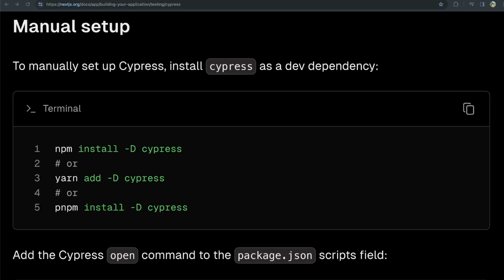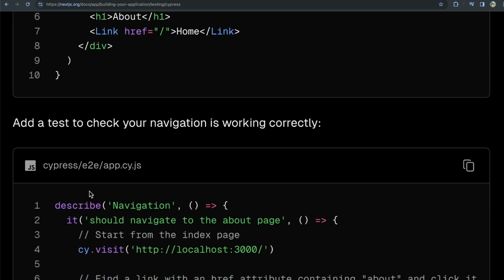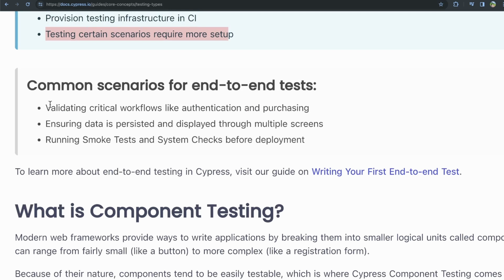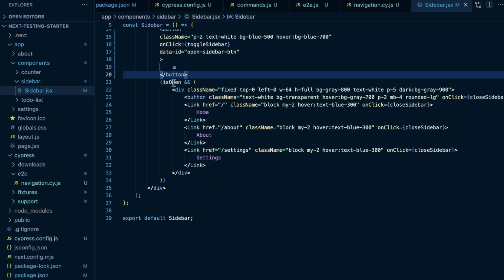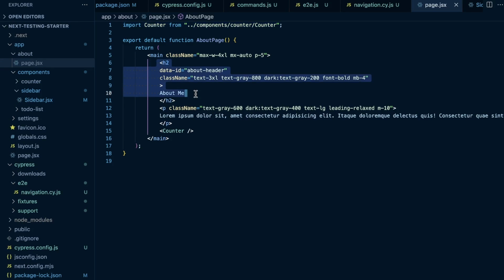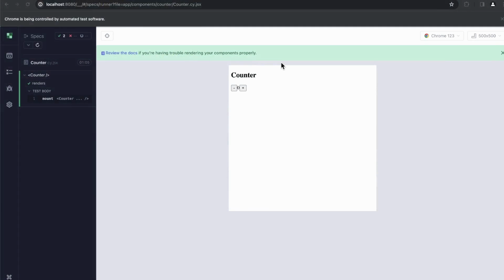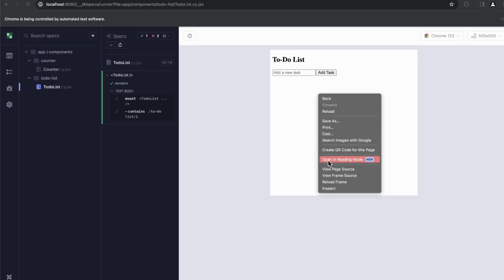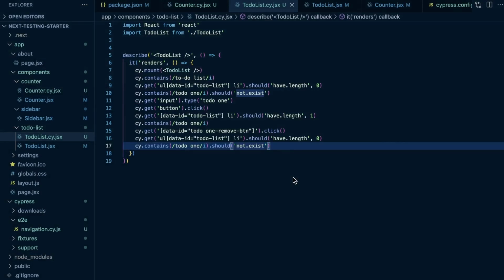Master Next.js Testing with Cypress: A Step-by-Step Guide